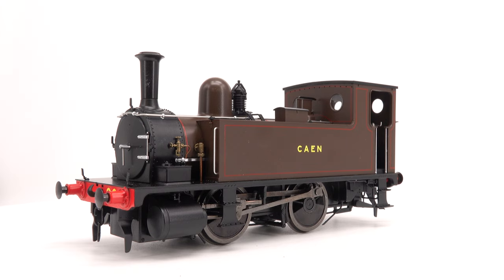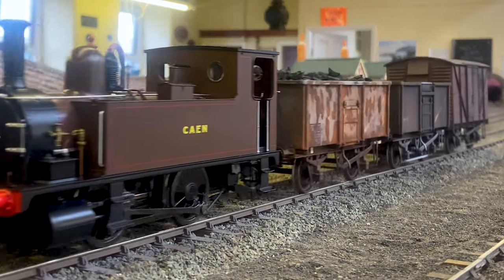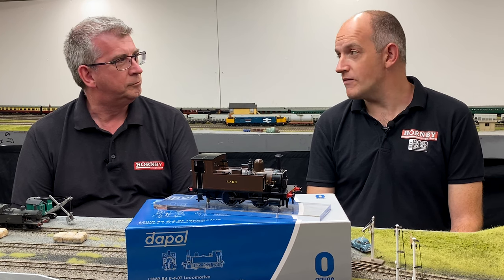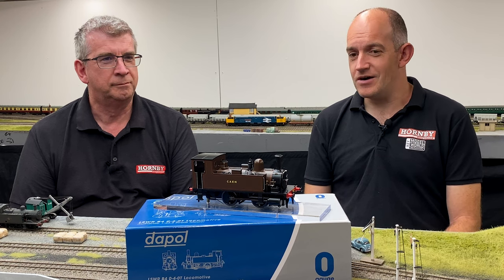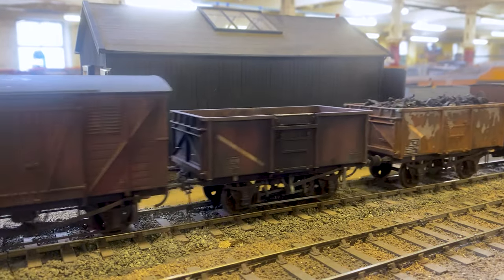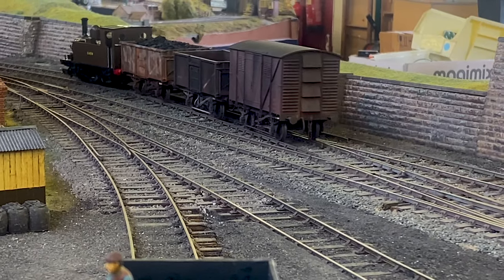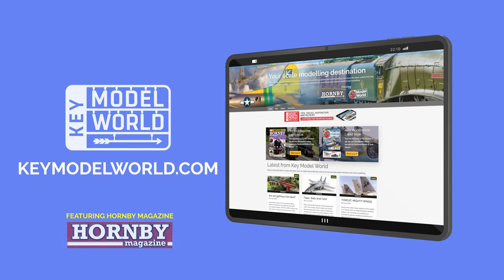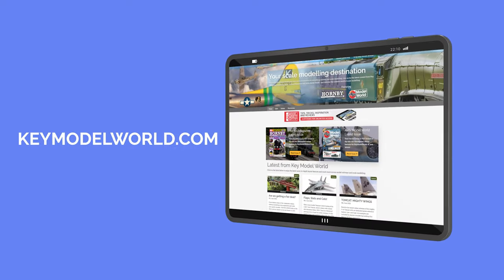HM194: Dapol's 'O' gauge LSWR 'B4' 0-4-0T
Southern Railway 7mm scale modellers are in for a treat with the arrival of the Adams ‘B4’ 0-4-0T from Dapol, but does it tick the right boxes? Mike Wild and Mark Chivers discuss the new model.

Read the full review in HM194 - available here for delivery direct to your door